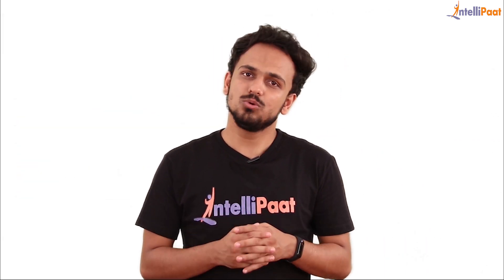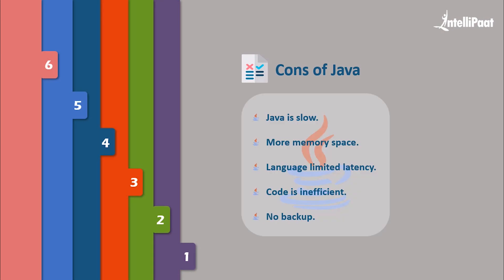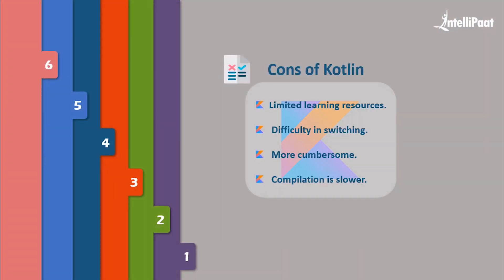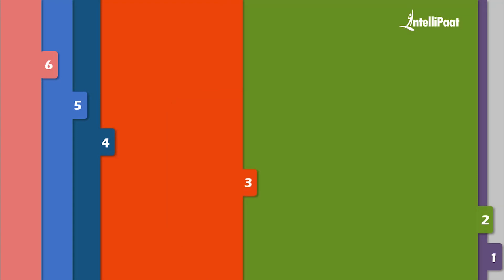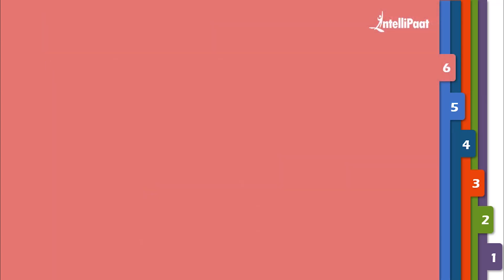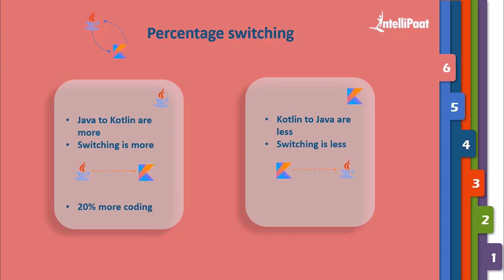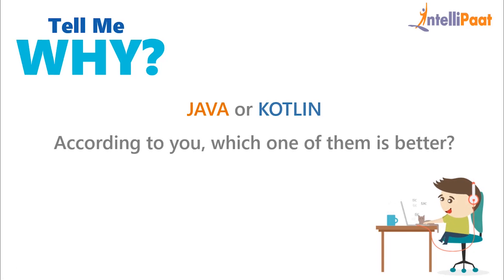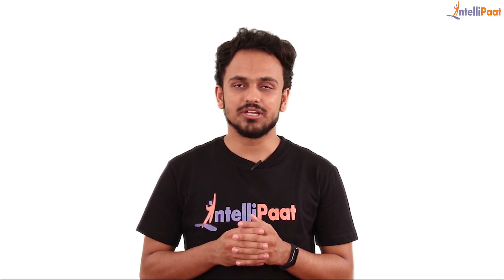Java vs Kotlin | Kotlin Tutorial | Intellipaat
In this Intellipaat's video on Java vs Kotlin video you will understand about the top two languages used in the IT industry: Java and Kotlin, and which one should you learn for better career growth. So in this Kotlin vs Java android development comparison video some important parameters have been taken into consideration to tell how these languages differ from each other and also which one is preferred over the other in certain aspects like Java vs Kotlin salary, Java vs Kotlin speed, Java vs Kotlin web development etc in detail.

📝Following topics are covered in this video:
What is Java? - 1:21
What is Kotlin? - 1:48
Pros of Java - 2:20
Cons of Java - 3:31
Pros of Kotlin - 4:45
Cons of Kotlin - 5:59
Establishment - 6:32
Speed - 8:09
Lines of Code - 8:42
Interoperability - 9:30
Android - 10:23
Percentage Switching - 11:38
Job Trends in Java & Kotlin - 12:31
What you should choose? - 15:42
Tell me Why? - 17:43
Quiz - 17:52

📰 Interested to learn Java Programming still more? Please check similar Java Programming certification blogs

Intellipaat Edge
1. 24*7 Life time Access & Support
2. Flexible Class Schedule
3. Job Assistance
4. Mentors with +14 yrs
5. Industry Oriented Course ware
6. Life time free Course Upgrade
Why and who should you watch this Java vs Kotlin short Video?

Java and Kotlin are one of the trending buzz in the IT industry. Java is very popular in the IT industry on the other hand Kotlin's popularity is continuously increasing. Seeing the demand for Java and the increasing demand for Kotlin, there might be a question in your mind like which one of them is better - Java or Kotlin? or which one should I learn first - Java or Kotlin? If these question have popped in your head too then this video is definitely for you.

Why should you opt for a java career?

Java is an evergreen programming language that is being used in most of the organizations. You will grab the best jobs in top MNCs after finishing this Intellipaat java online training. The entire Intellipaat java course is in line with the industry needs. There is a huge demand for java certified professional.

Why should you opt for a Kotlin career?

If you want to fast-track your career then you should strongly consider Kotlin. The reason for this is that it is one of the fastest growing programming languages. There is a huge demand for Kotlin programmers. The salaries for Kotlin programmers are very good. There is a huge growth opportunity in this domain as well.